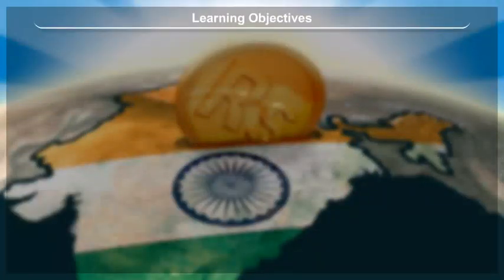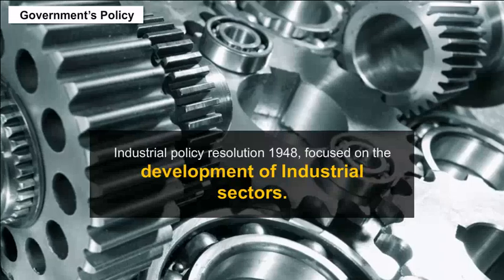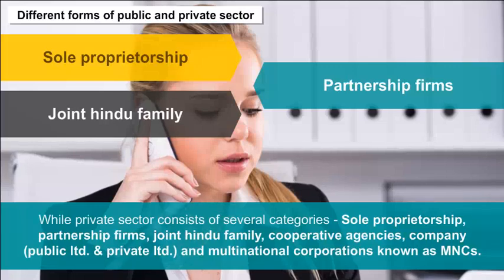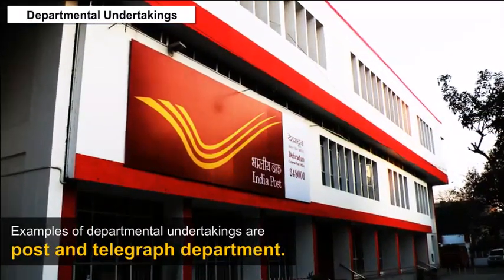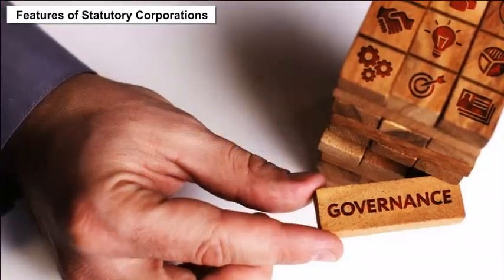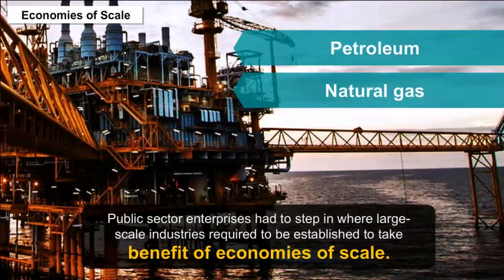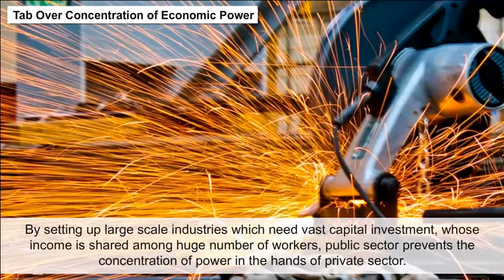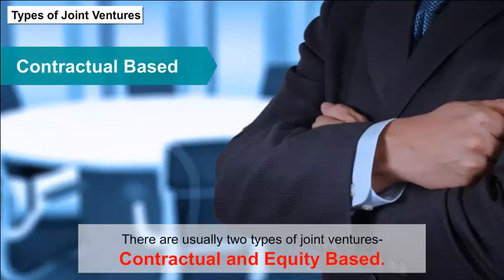class 11 Business studies ch 3 Private, Public And Global Enterprises